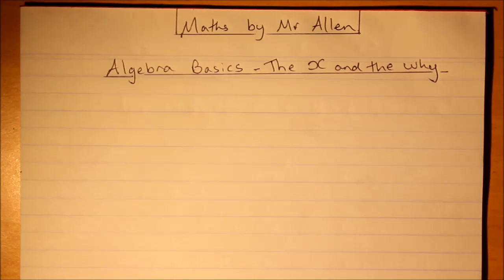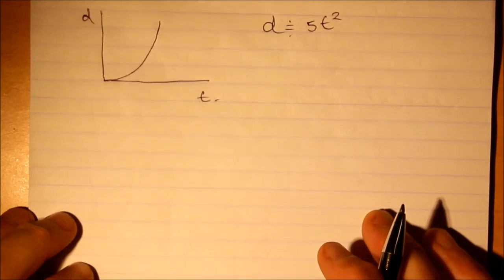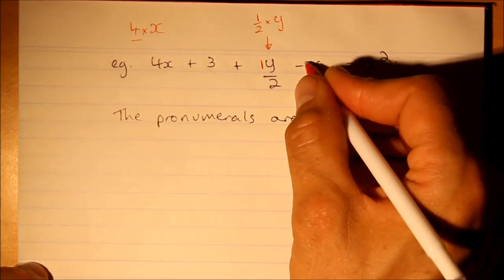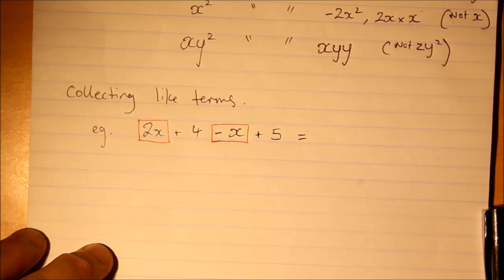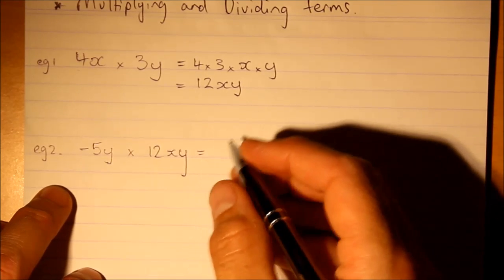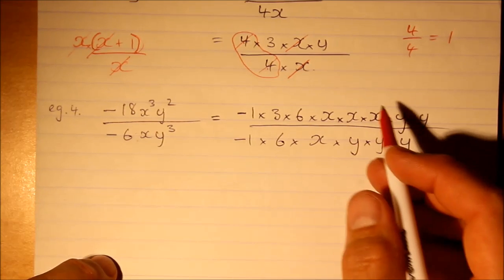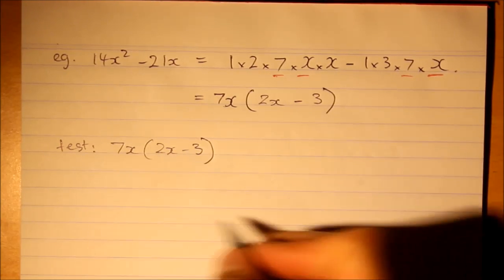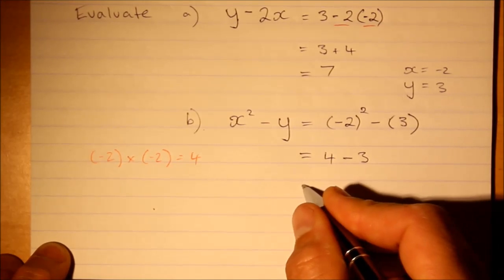Algebra Basics: the X and the Why? - Simplifying Expressions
This looks at the purpose of algebra, and the basic techniques used to simply expressions. It reviews the language of algebra, collecting like terms, multiplying and dividing terms, expanding, factorising and substitution.